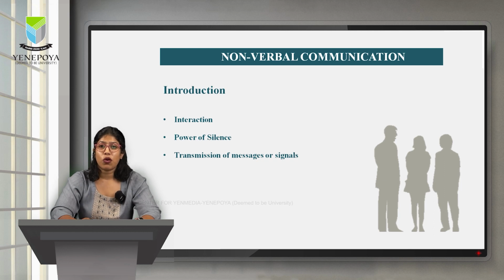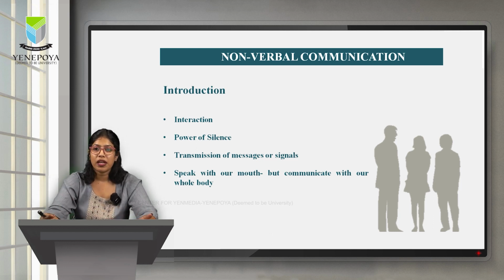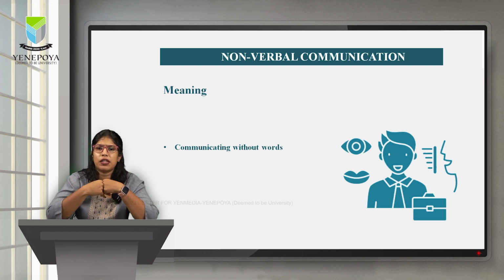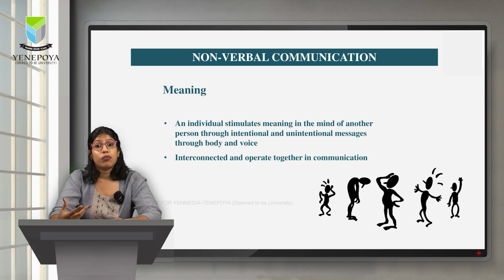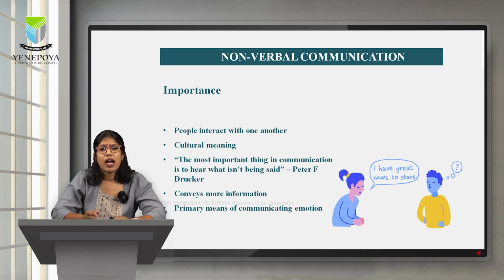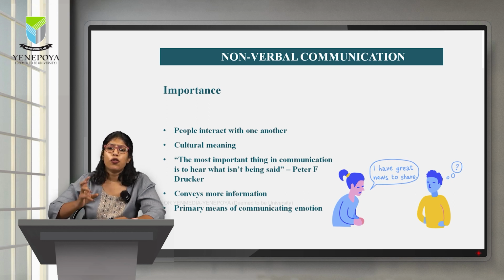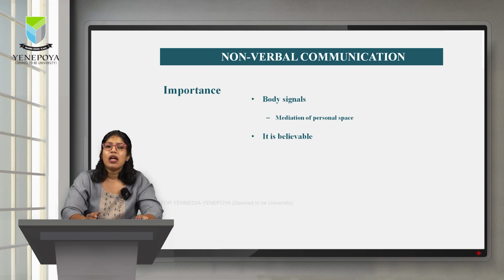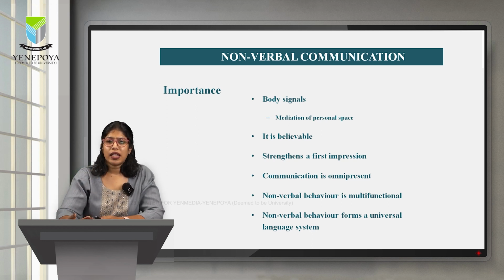Non- Verbal Communication Part 1 | Psychology | Yenepoya Institute of ArtsScienceCommerce&Management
Power of Silence : Non- Verbal Communication

By: Ms. Della Cordeiro
Department of Psychology
Yenepoya Institute of Arts, Science, Commerce, and Management